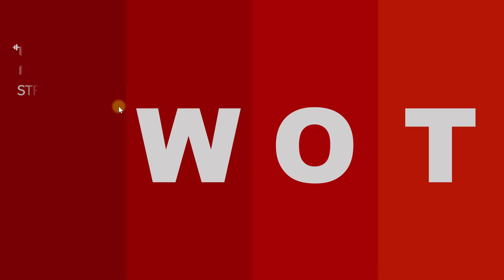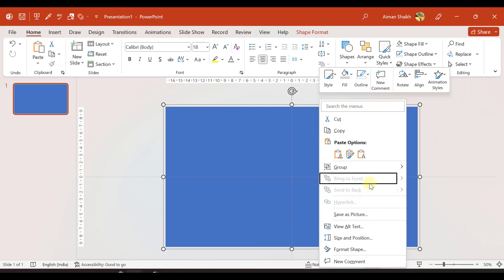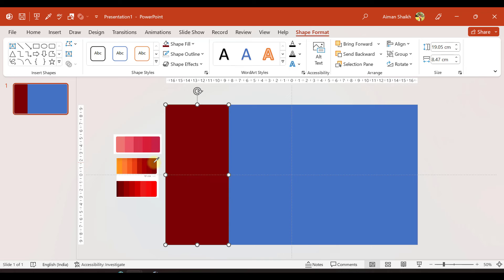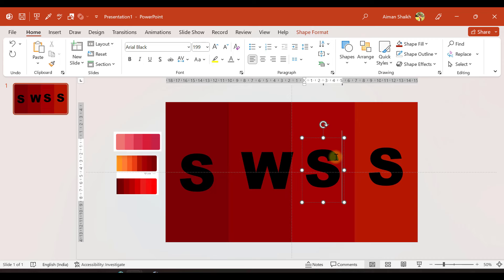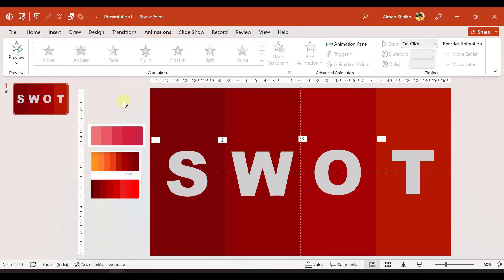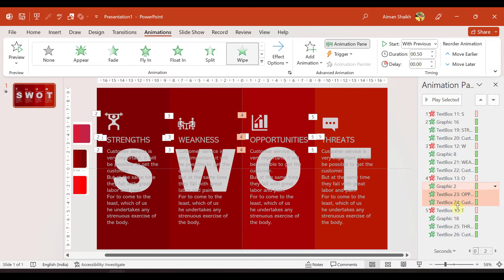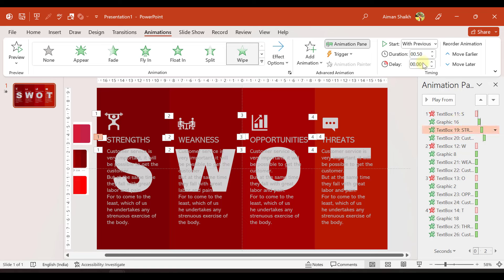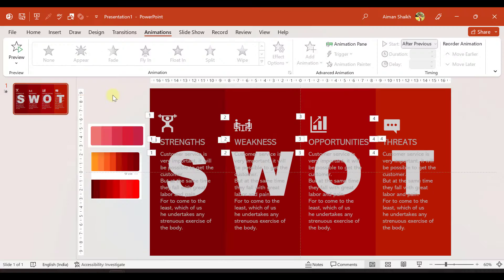Animated SWOT Analysis PowerPoint Presentation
Like this video, if you found it helpful, instructive and informative. I am sure that you would have taken something from this video.